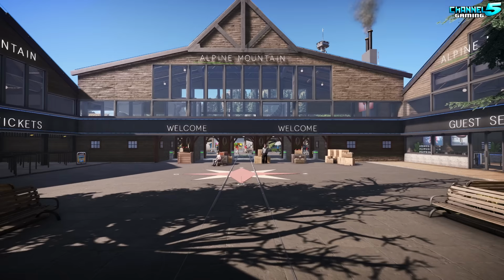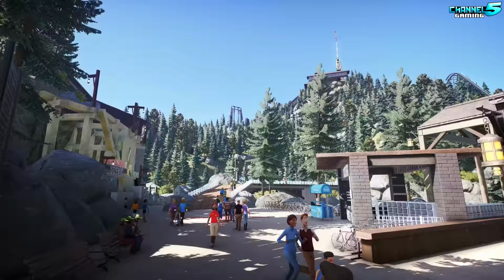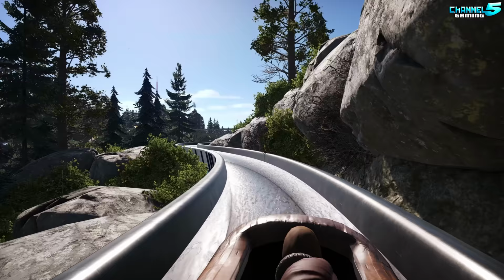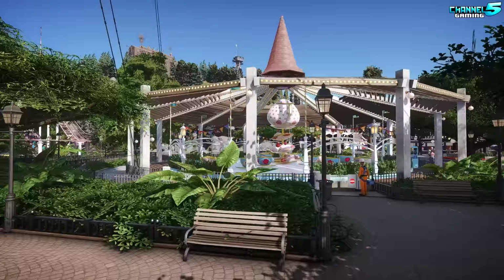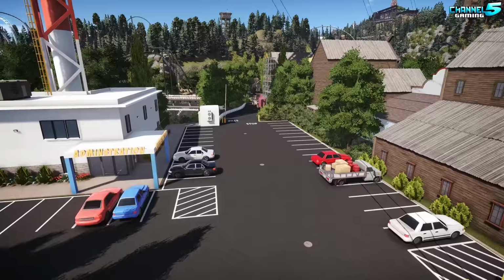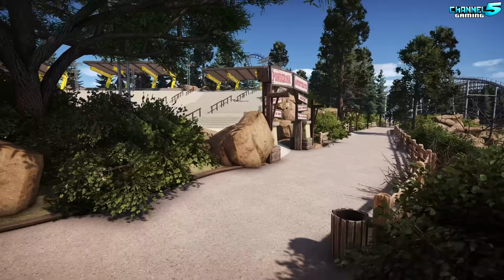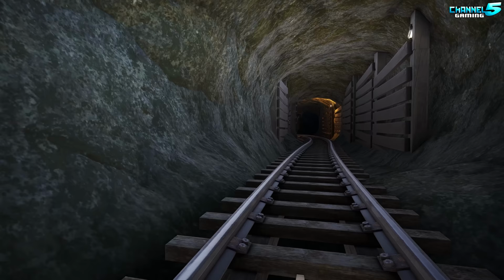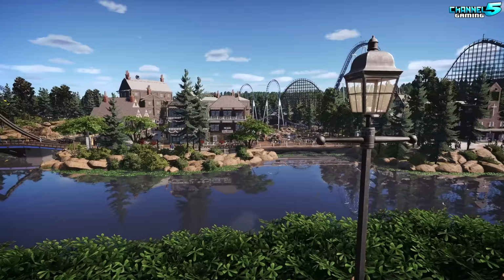This Theme Park CHANGED MY LIFE!: Alpine Mountain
Planet Coaster: Park Spotlight 631 - Alpine Mountain, Created by: Maxspeed3

Time Stamps:
0:00 Introduction
4:45 Park Tour
8:20 Mine Rush (RMC Hybrid Mine Train Coaster)
18:20 Mine Swing (Swinging Mine Train Coaster)
23:20 Alpine Mountain (Mine Train Coaster)
30:20 Alternate Reality (600 Foot Decent Gerstlauer)
30:40 Crystal Falls (Worlds Longest Log Flume)
45:00 Silent Hunter (Worlds Most Epic Winged Launch)
52:50 Crazy Caterpillar (Jr. Coaster)
1:00:59 Yellowstone (2nd RMC Coaster)
1:07:20 Air Bender (Inverted Coaster)
1:11:40 Red Baron (Spinning Coaster)
1:15:10 Copperhead (Intamin Blitz Coaster)
1:19:20 Wrangler (Corkscrew Coaster)
1:22:30 Renegade (Wooden Coaster)
1:29:02 Aurora (Giga Coaster)
1:33:10 Chair Lift
1:41:30 Ponderosa Express (Train Ride 1)
1:47:57 Alpine Mountain Rail (World Record Train Ride)
1:55:00 Final Thoughts & Discussion